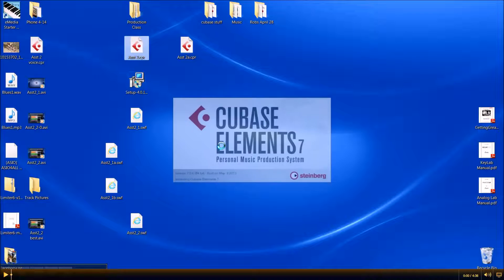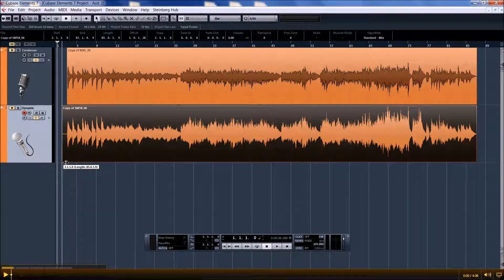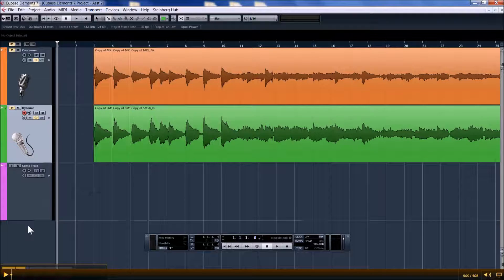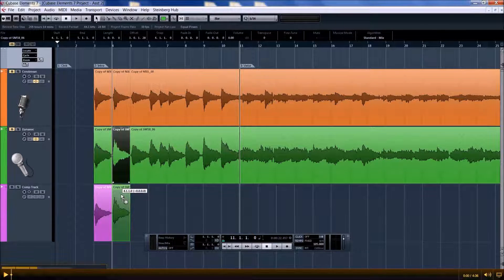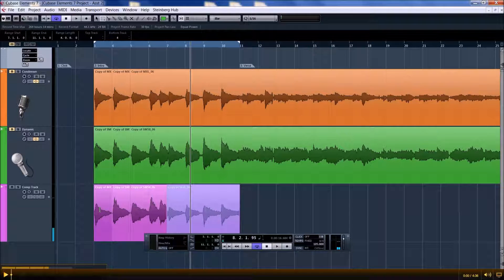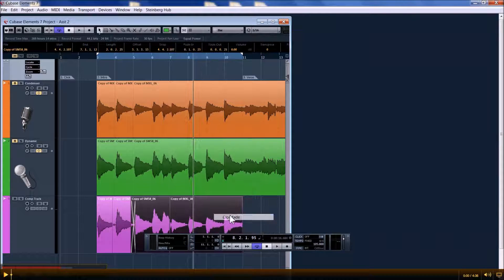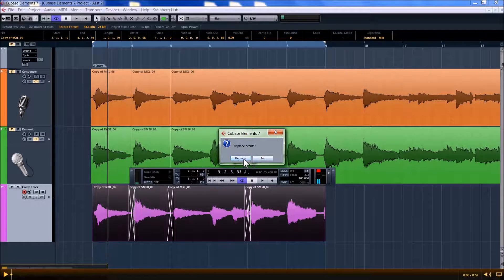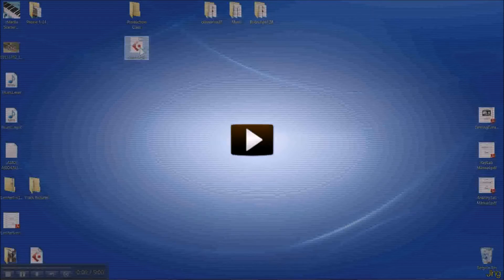Editing tools in Cubase 7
This is my submission for assignment 2 for Intro to Music Production.   I show you how to do various things in Cubase 7.  I hope you enjoy